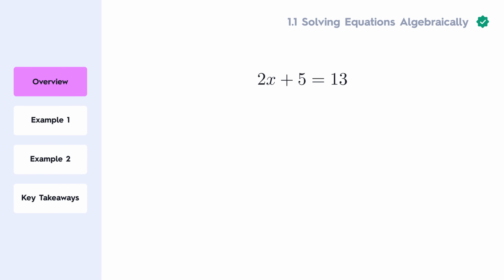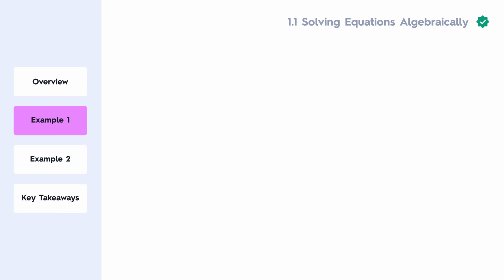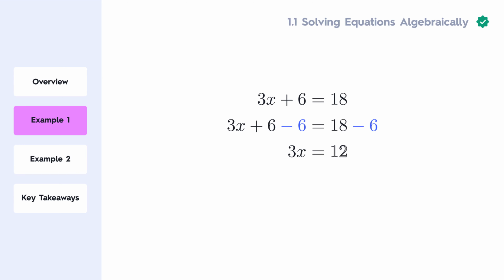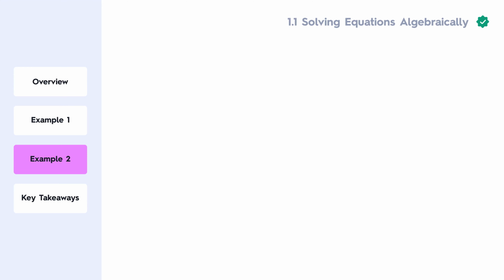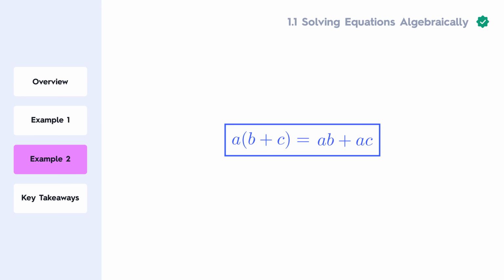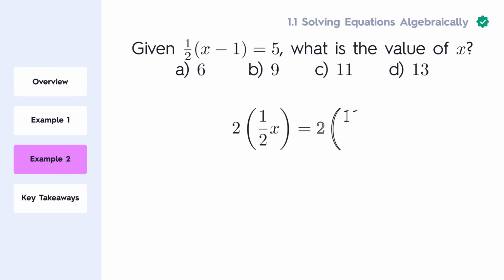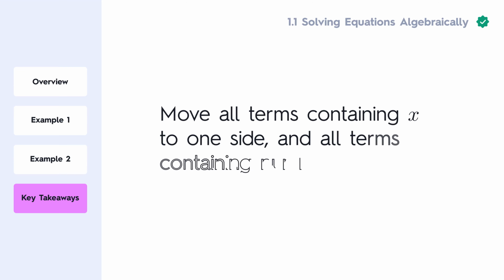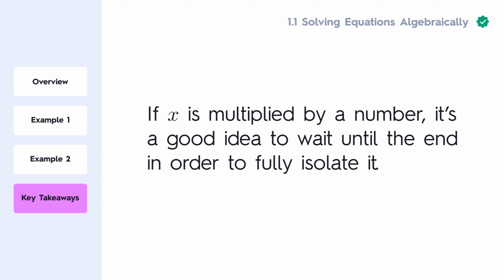How to Algebraically Solve Equations in One Variable - SAT® Math: 1.1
In this video, learn how to algebraically solve linear equations in one variable, a fundamental skill for success on the SAT® Math section.

We'll break down step-by-step strategies to isolate the variable and simplify equations efficiently. Whether you’re tackling basic equations or more complex expressions, we got you covered.